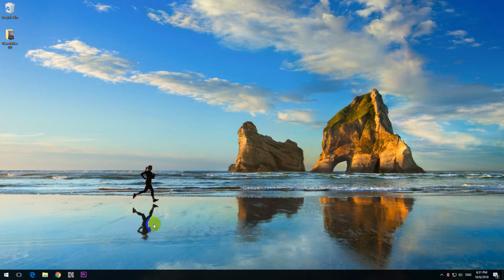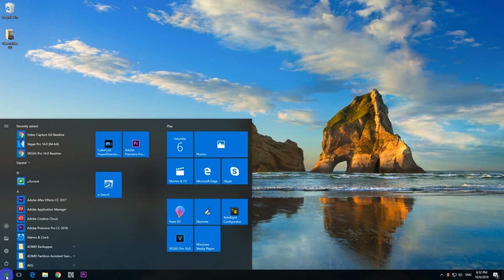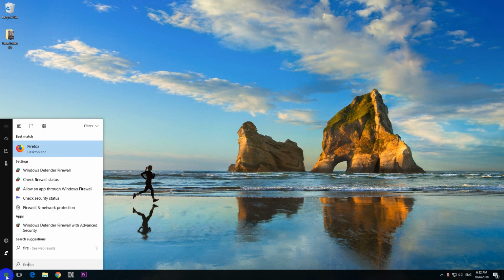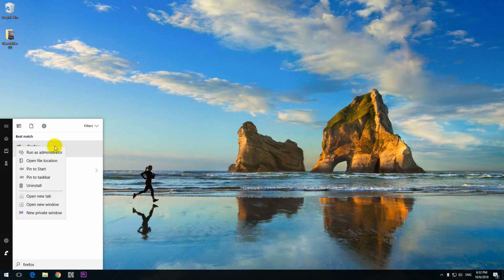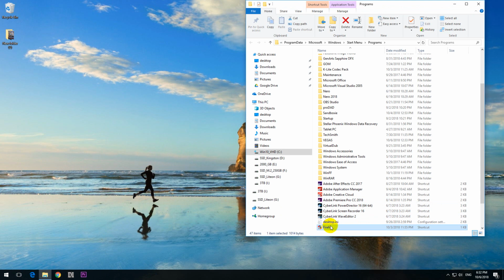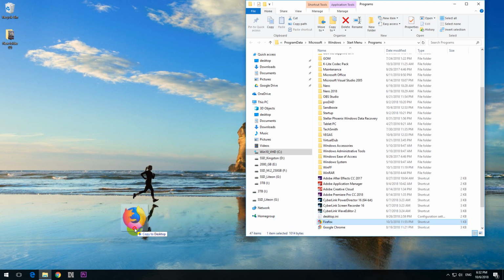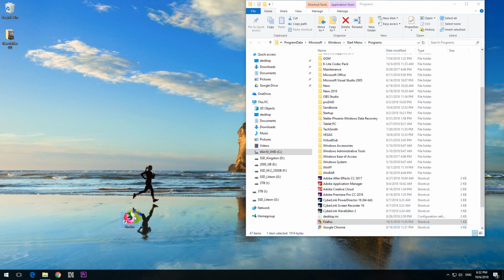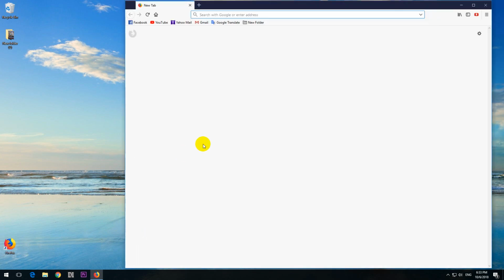How to Restore a Missing icon to the Desktop of Windows 10 (Basic Tutorial)